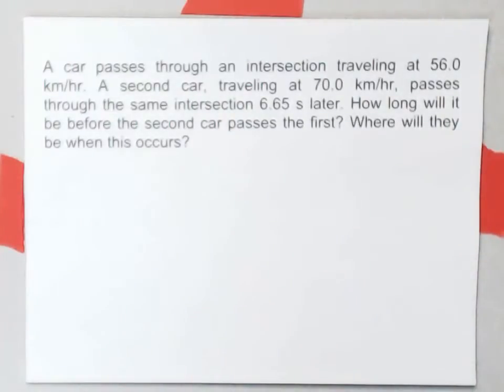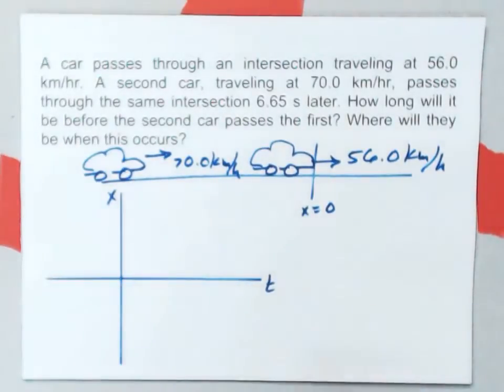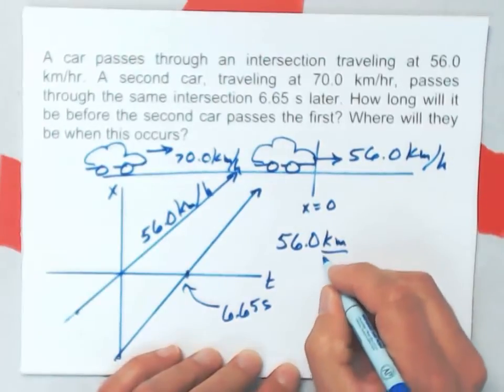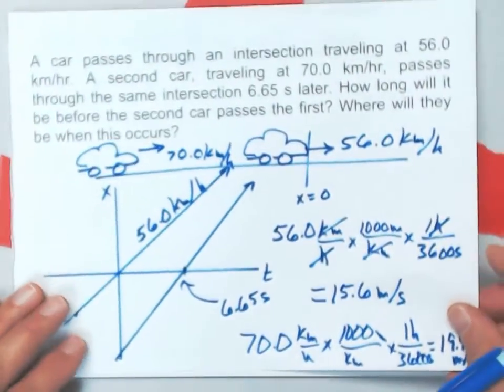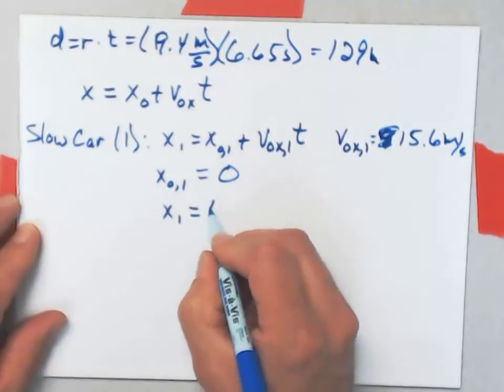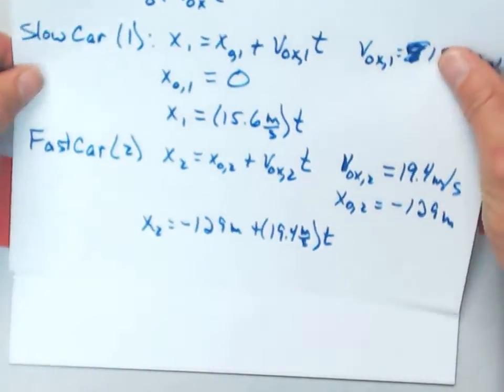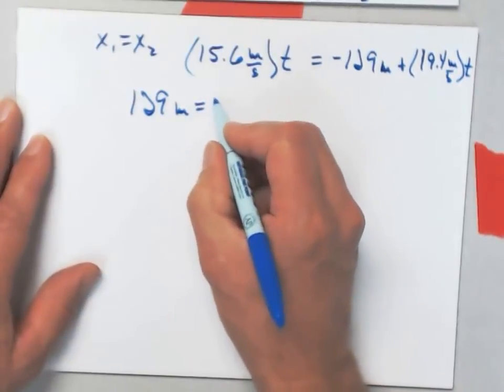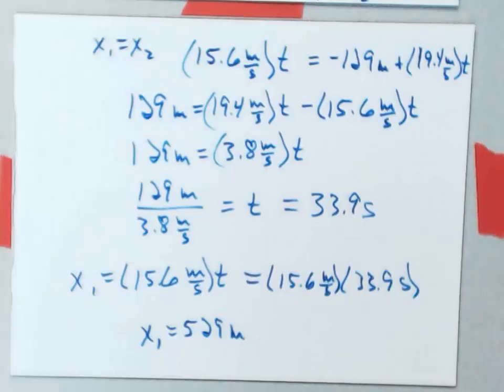Solving Constant Velocity Chase Problem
A chase problem with two cars each moving at constant velocity, but one has a head start.